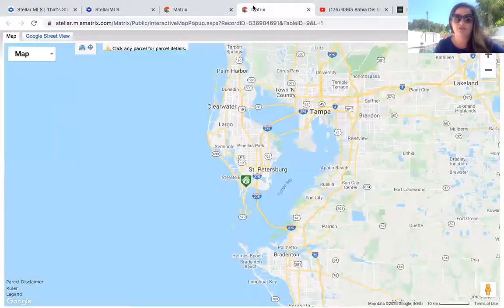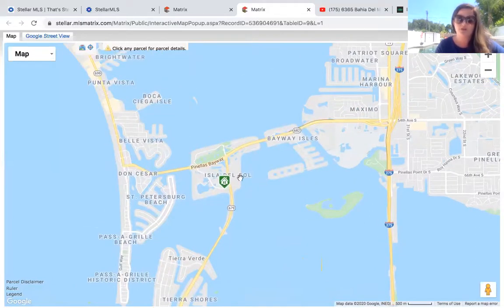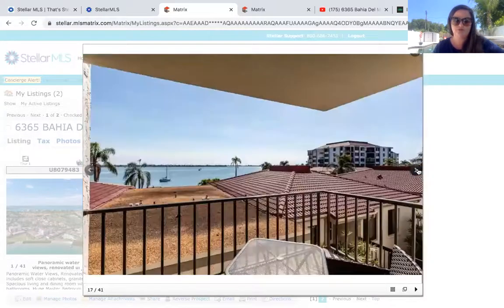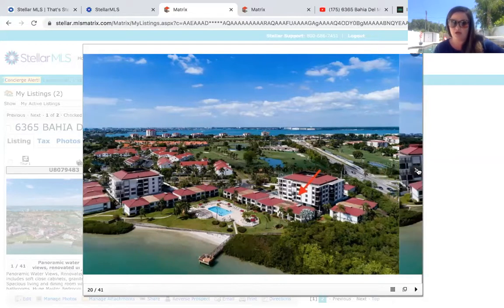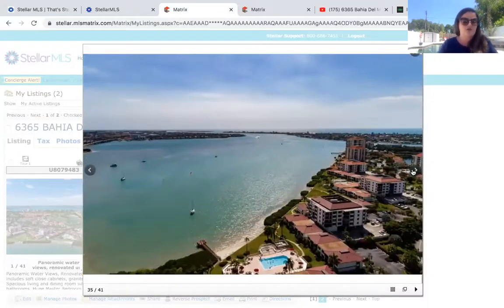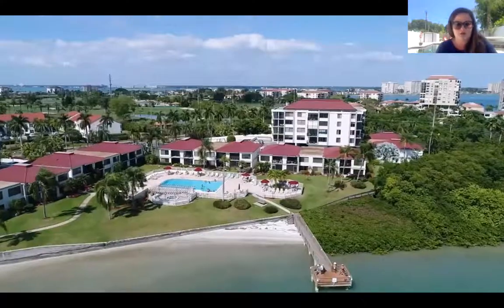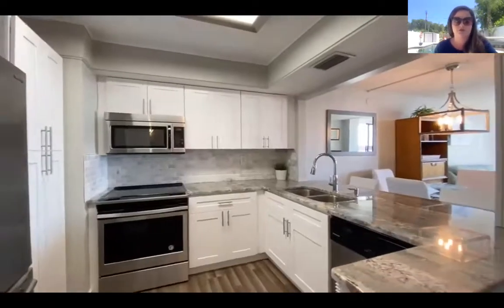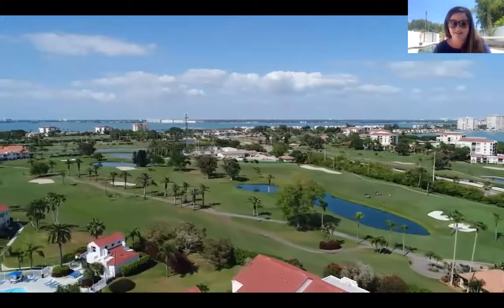Virtual Open House 6365 Bahia Del Mar Blvd #301, St. Petersburg, FL 33715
Virtual Open House! Panoramic Water Views, Renovated, 3rd Floor Unit in Bahia Del Mar. Fully furnished including pull out sofa bed! Completely updated kitchen includes soft close cabinets, granite counters, tile backsplash, stainless steel appliances, and breakfast bar. Stackable washer and dryer in unit! Spacious living and dining room with water views and slider to private balcony. Luxury vinyl floors throughout. Updated vanities in both bathrooms. Huge Master Bedroom features water views, en suite bathroom, walk-in closet, linen closet, and slider to private balcony. Attached parking garage has one assigned space - J88. Plenty of guest parking too! Enjoy the waterfront pool, spa, fishing dock, and sandy beach area right outside your building. Bahia Del Mar is located on the tropical, resort island of Isla Del Sol. Isla Del Sol offers memberships including a championship 18-hole golf course, marina, tennis and fitness center. Enjoy being a few short minutes to the beaches of Pass-a-Grille, Fort De Soto, & the historic Don Cesar hotel. Very close to the interstate making access to Tampa, Sarasota/Bradenton, hospitals, airports, and area attractions very easy. Great rental potential! Use it as an investment, vacation spot, or both!! Or just make paradise your full-time residence.